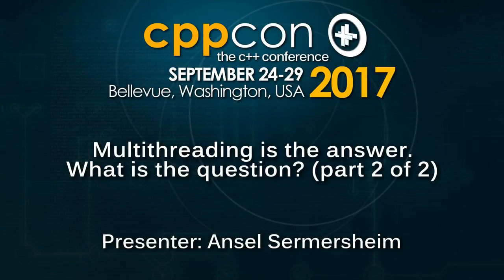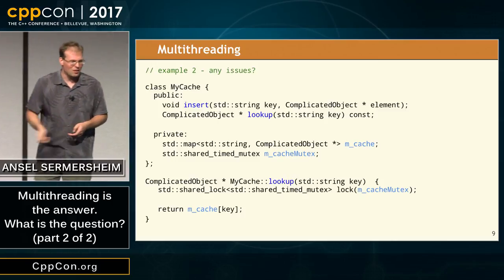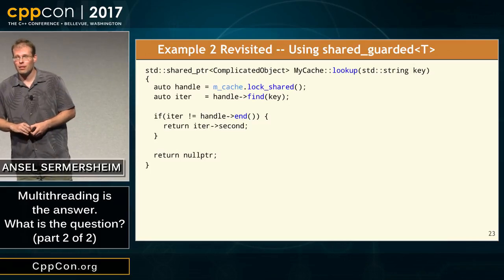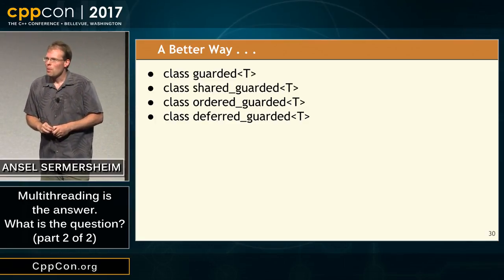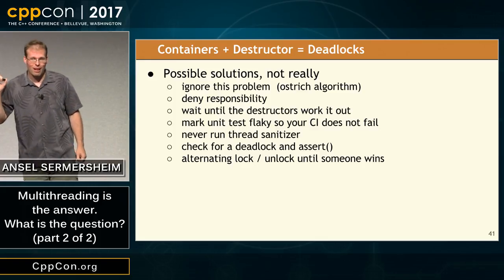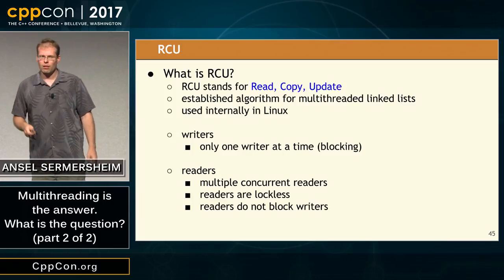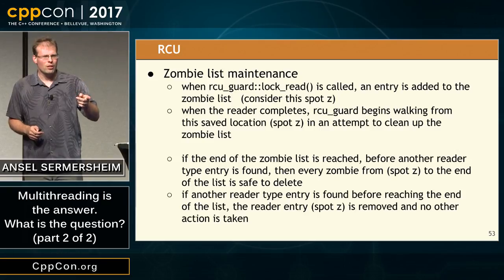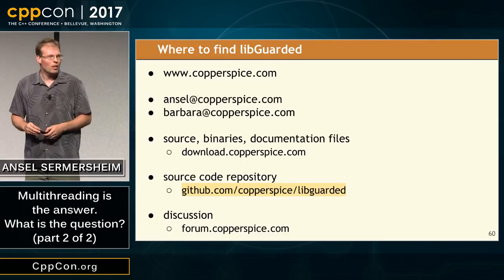CppCon 2017: Ansel Sermersheim “Multithreading is the answer. What is the question? (part 2 of 2)”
The main focus of this talk will be about the importance of lockless containers and RCU technology. The value of this approach will be explained and why it was added to libGuarded. I will also cover recent changes made to the RCU containers.

I will explain the importance of libGuarded and how it was used in the CsSignal library to prevent deadlocks.

Either basic familiarity with multithreading or attendance in Part I of this talk is suggested.
Ansel Sermersheim: CopperSpice, Co Founder

I have been working as a programmer for nearly twenty years. My degree is in Computer Science from Cal Poly San Luis  Obispo. I have transitioned to independent consulting and I am currently working on a project for RealtyShares in San Francisco.

Co-founder of CopperSpice, a C++ GUI library.
Co-founder of DoxyPress, a C++ application for generating documentation.
Developer of the open source libraries: libGuarded, CsSignal and CsString.

I have programmed in C++, C, Lisp, Java, and Perl, with extensive knowledge in TCP/IP and mutilthreaded design. I am an  avid follower of the C++ standard. Speaker at CppCon 2015, CppNow 2016, CppNow 2017, and several ACCU Bay Area meetings.